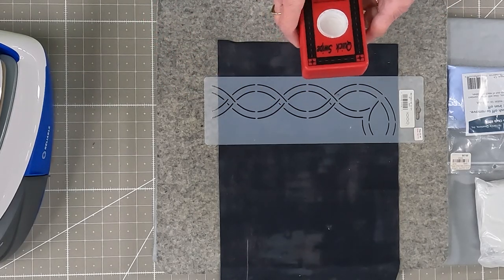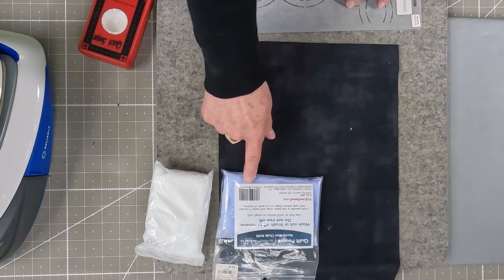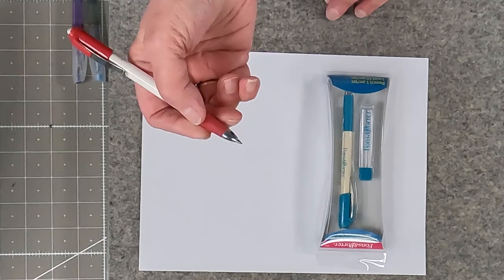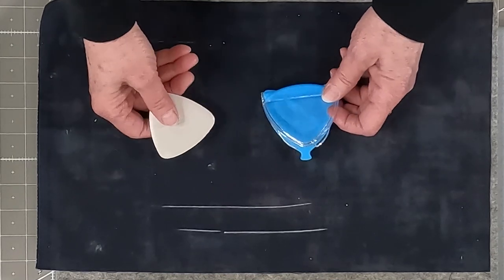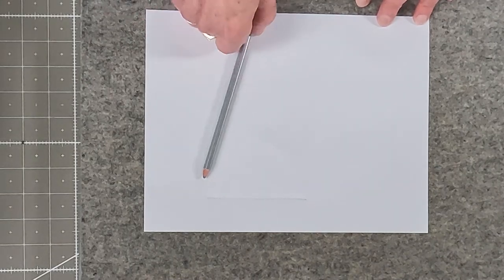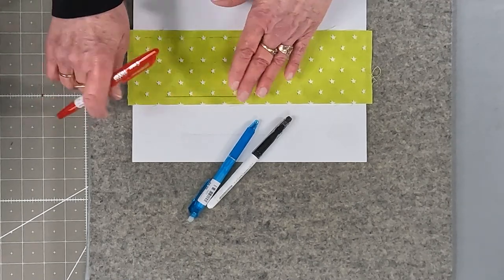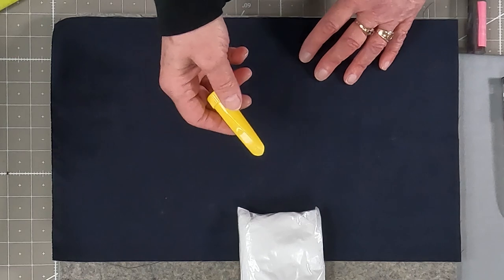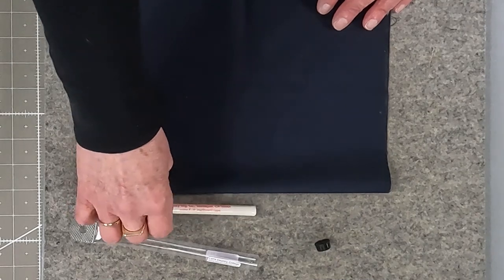Schoolhouse 2022 Laura